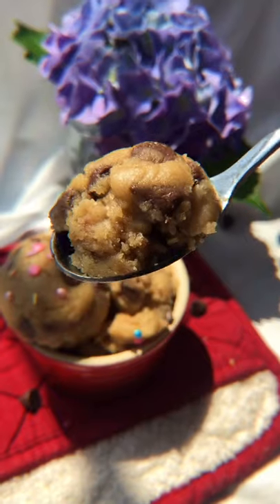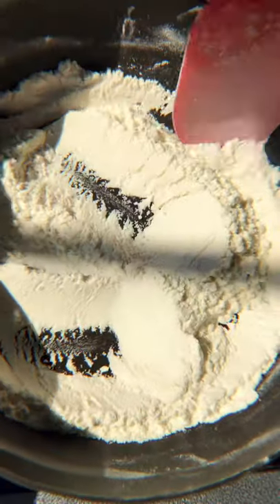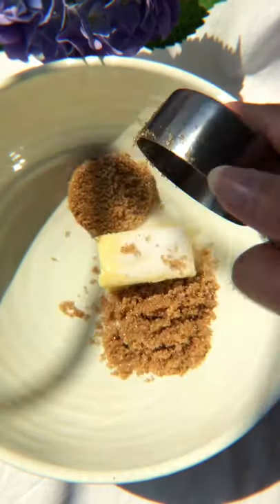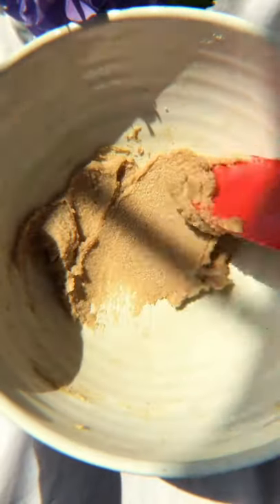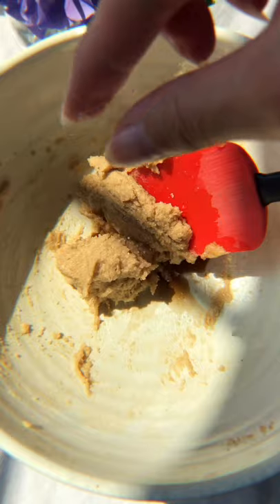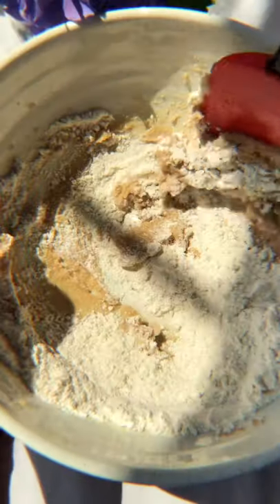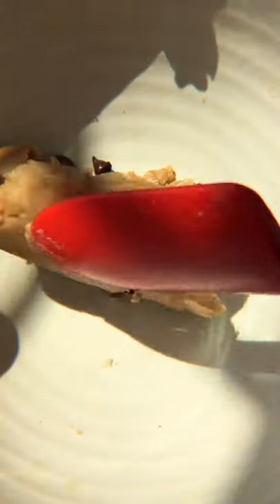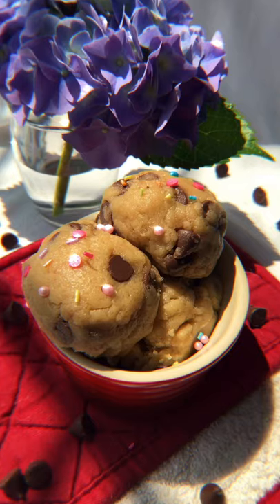EASY Edible Cookie Dough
This is a really easy recipe & has no raw eggs!

Follow IG for DAILY recipes